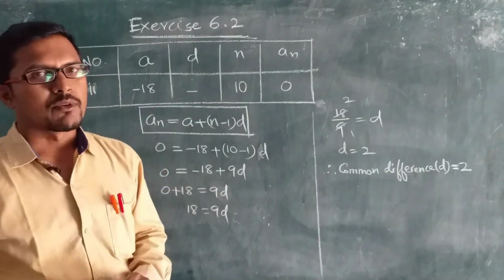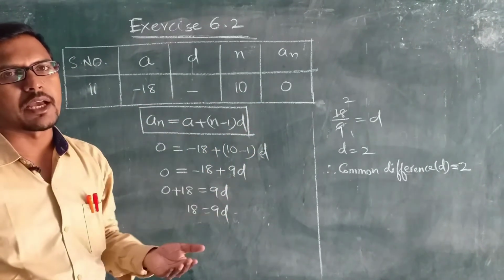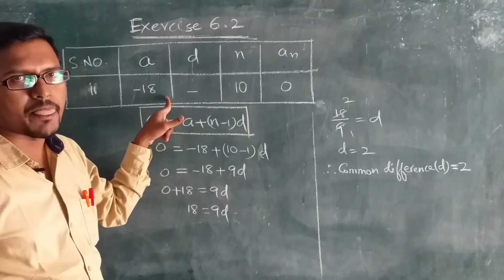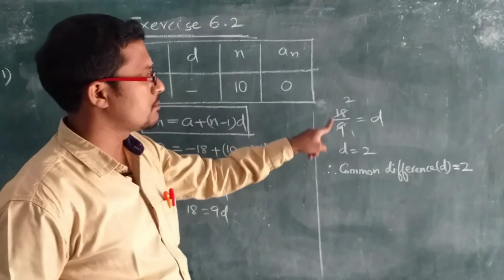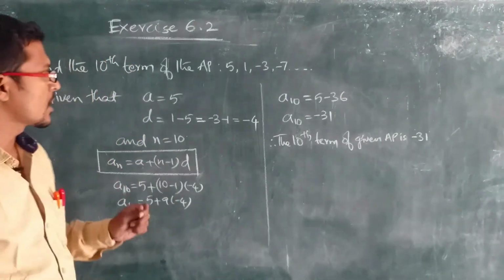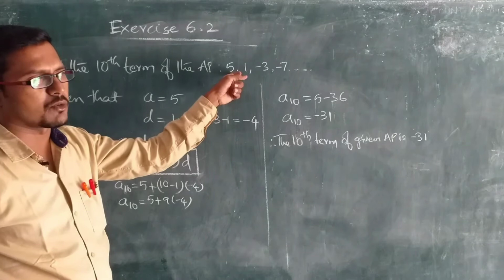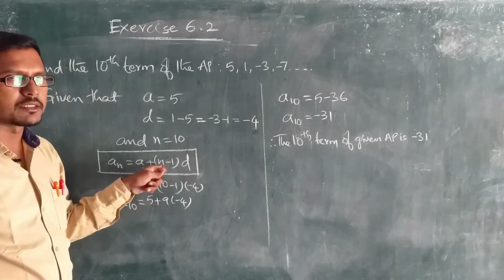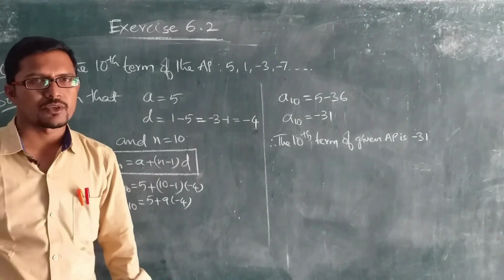Progressions ex 6.2(1-2 problem solving)